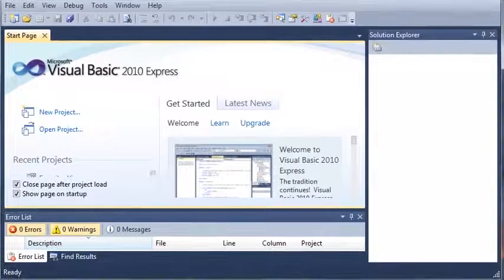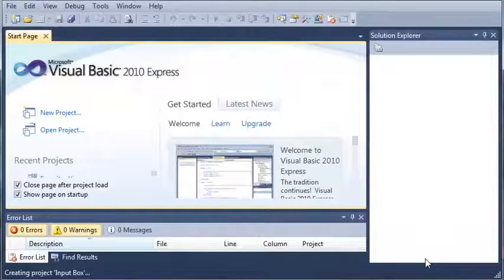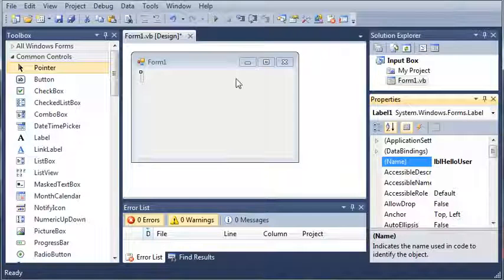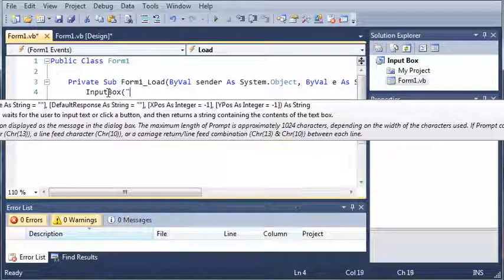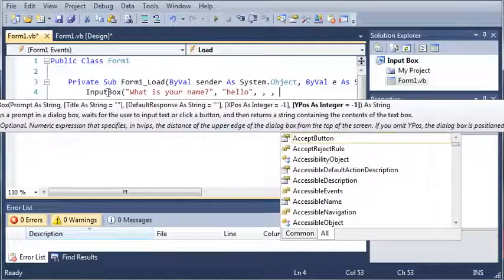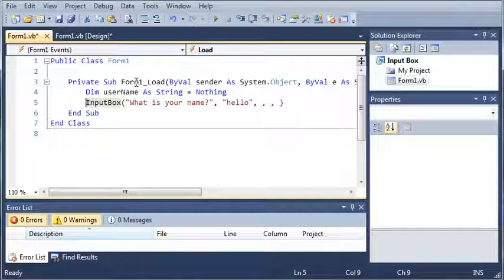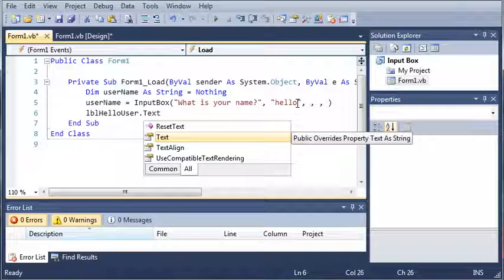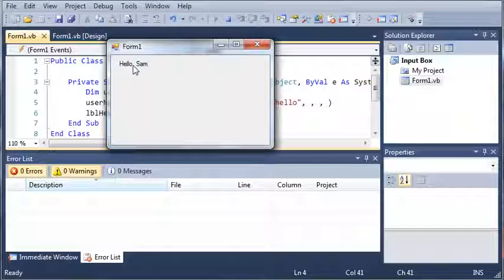Visual Basic Tutorial 41 Input Box